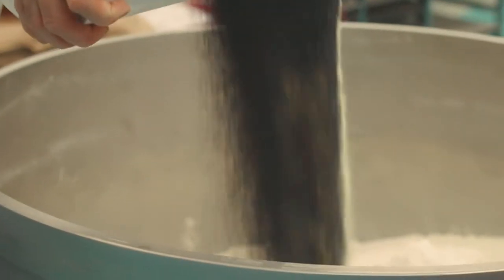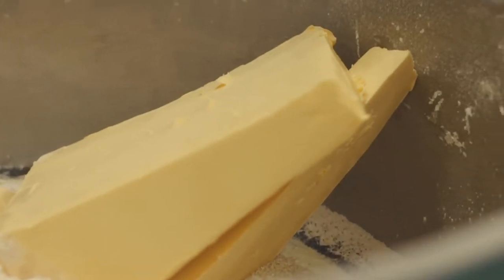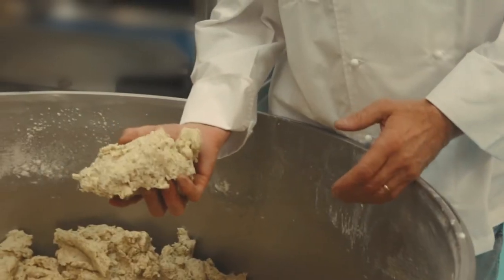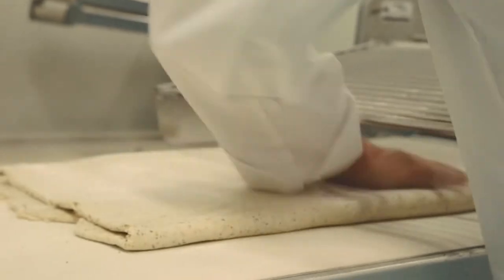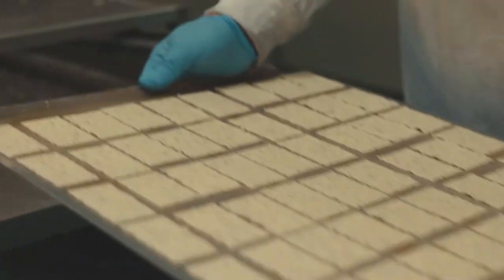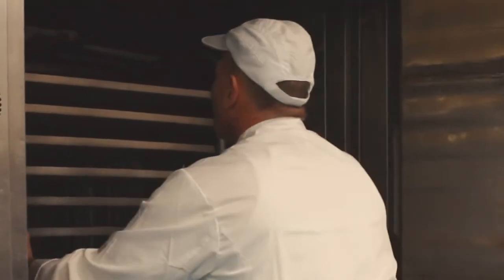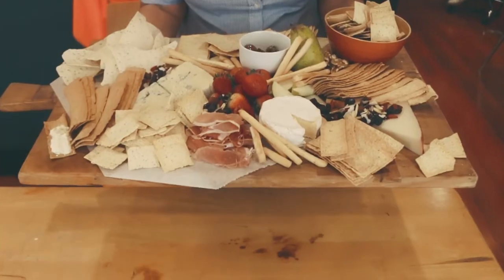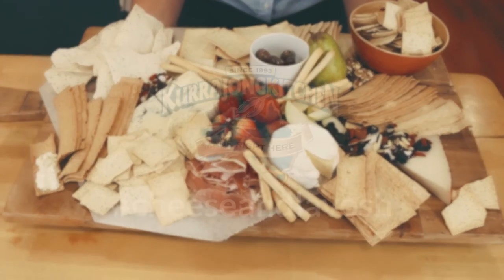Kurrajong Kitchen - OUR STORY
Karen and Ben are the proud Australian's behind Lavosh - the original. In 1993, making the original Lavosh bread for cheese platters from their small restaurant in Kurrajong NSW, they decided to market their product to chefs around Australia.